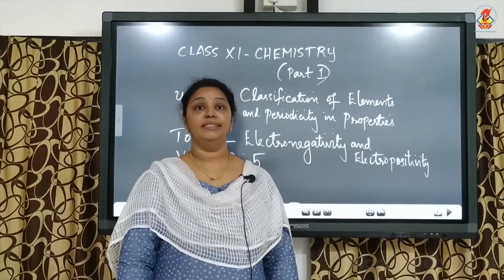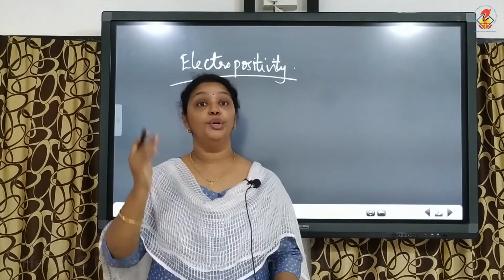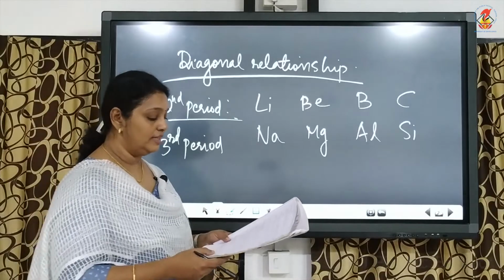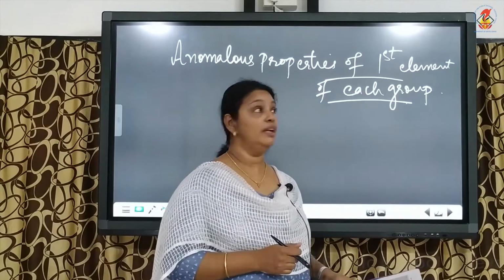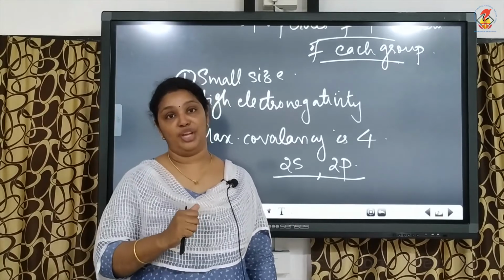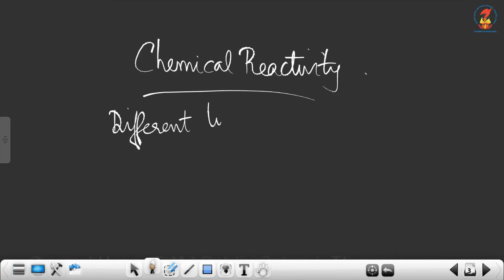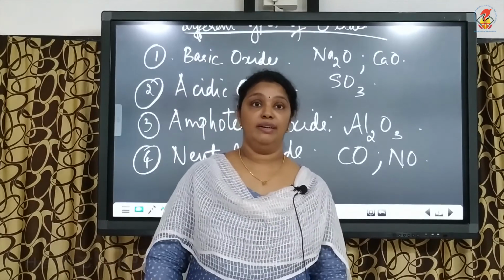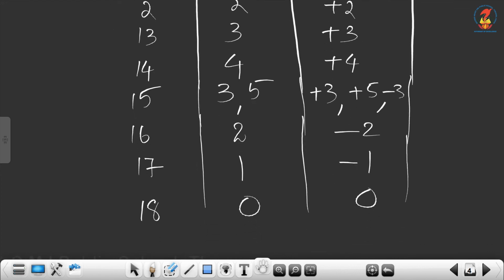Chem11 Chapter 03 Classification of Elements and Periodicity in Properties Video 05 Electrop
Chem11 - Chapter 03 - Classification of Elements and Periodicity in Properties - Video 05 - Electropositivity and Electronegativity